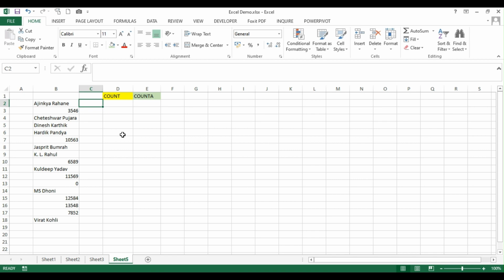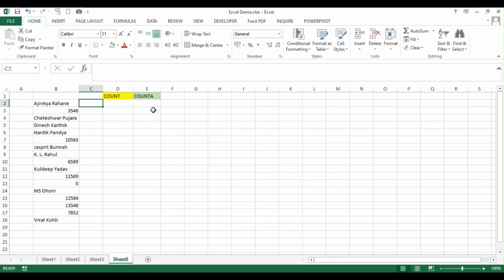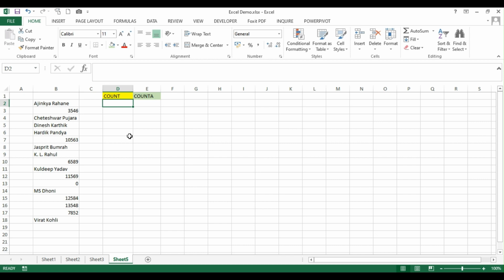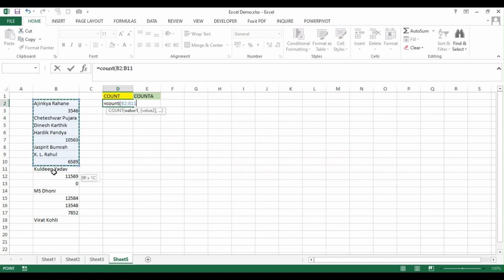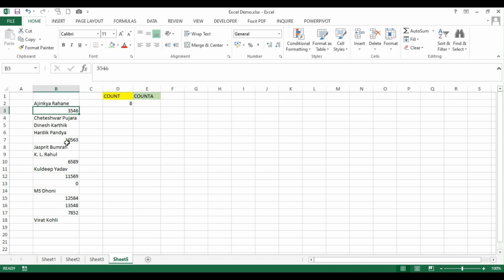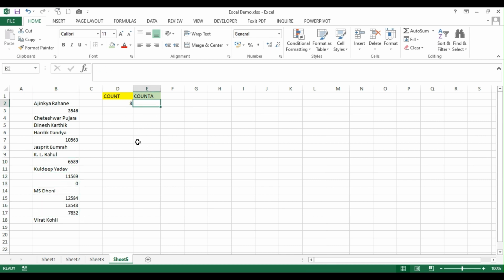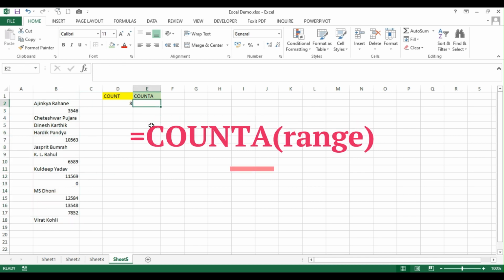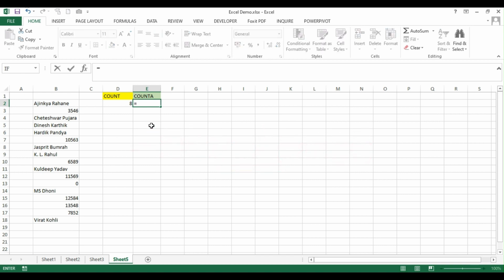Mastering Excel Functions: COUNT and COUNTA | COUNT vs COUNTA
Welcome to our Excel tutorial series! In this episode, we'll dive deep into two fundamental Excel functions: COUNT and COUNTA. Whether you're a spreadsheet novice or a seasoned pro, understanding how to use these functions effectively can significantly enhance your data analysis and reporting skills.

⭐ COUNT Function ⭐
The COUNT function is your go-to tool for counting the number of cells that contain numerical values within a selected range. It's incredibly handy for tasks like calculating the number of sales, survey responses, or anything that involves numbers. In this tutorial, we'll show you an examples of how to use COUNT function.

⭐ COUNTA Function ⭐
While COUNT is fantastic for counting numerical values, COUNTA steps in to count all non-empty cells, regardless of their content. It's perfect for tallying text, dates, and more. In this video, we'll cover:

Counting all types of data in a given range.
Handling mixed data types within a range.

By the end of this tutorial, you'll have a solid grasp of both COUNT and COUNTA functions, and you'll be ready to apply them to a wide range of real-world Excel tasks. Plus, we'll provide you with helpful tips and best practices to optimize your spreadsheet skills.

System Tour